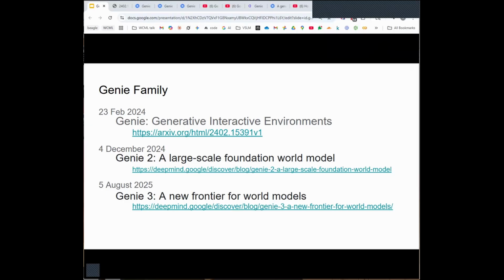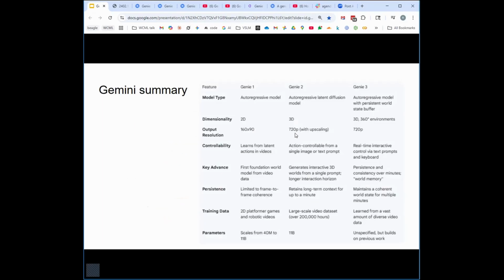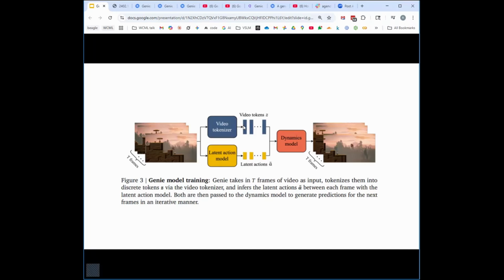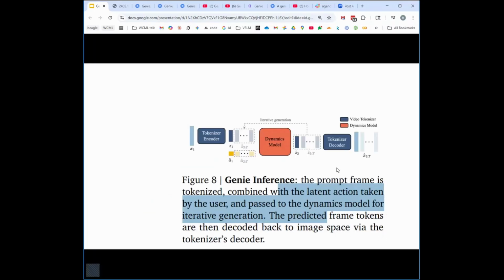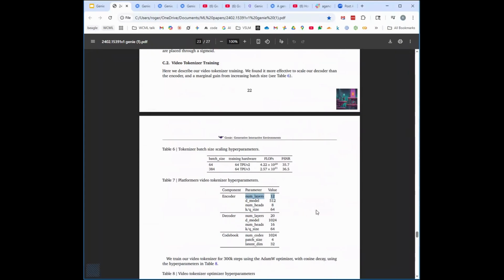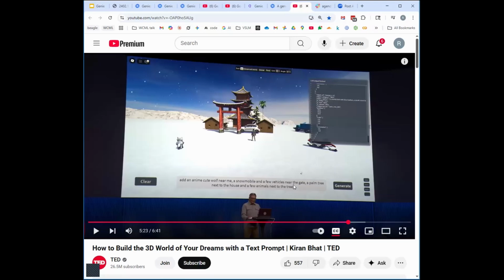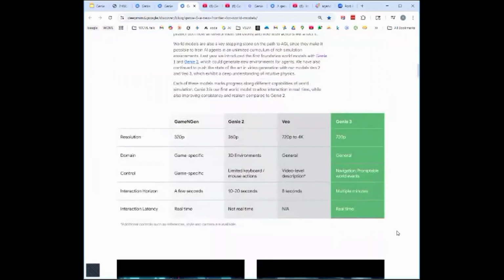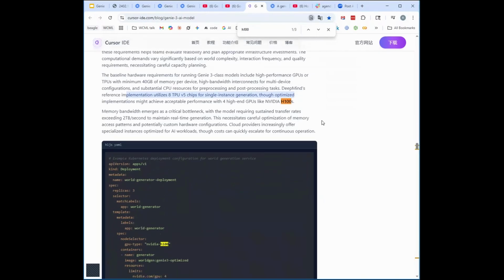Generative Interactive Environments - Genie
In this meetup Roger discussed Genie, a series of Generative Interactive Environments from Google.

*Content*
00:00 Intro
06:53 Processing
12:47 Versions
15:38 ST-transformer
22:14 Dynamics model
25:18 Latent action
33:46 Highlights
34:54 MaskGIT
42:28 Genie 2
59:55 Genie 3

😊About Us